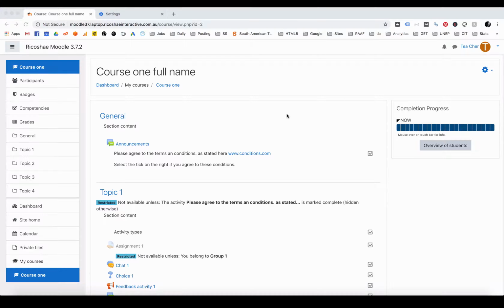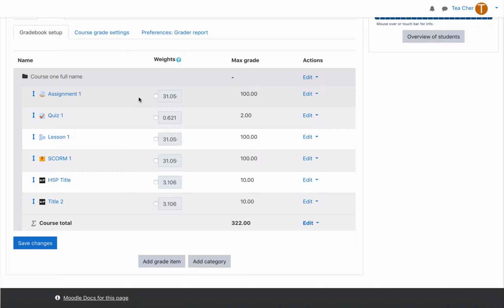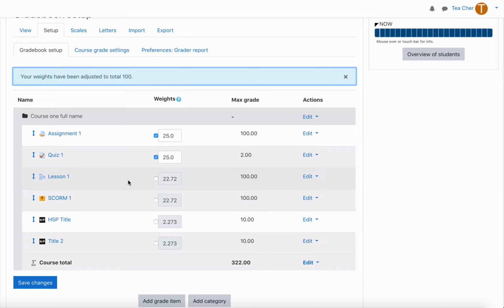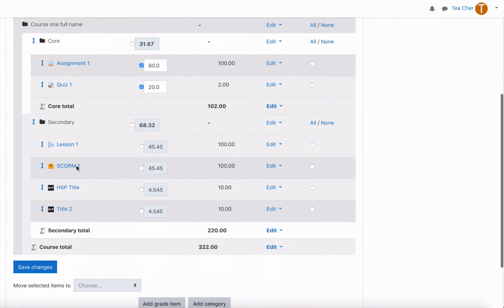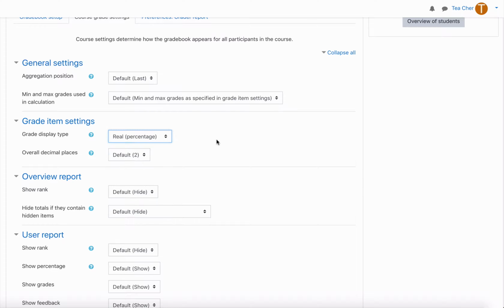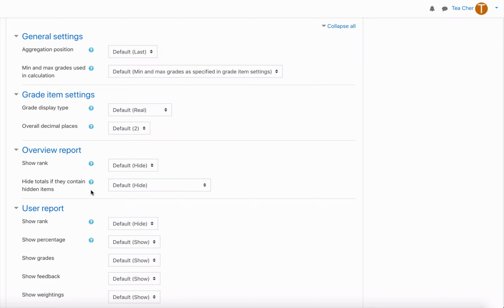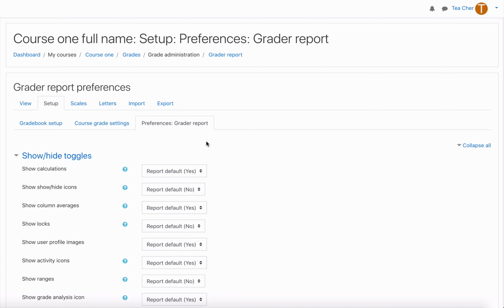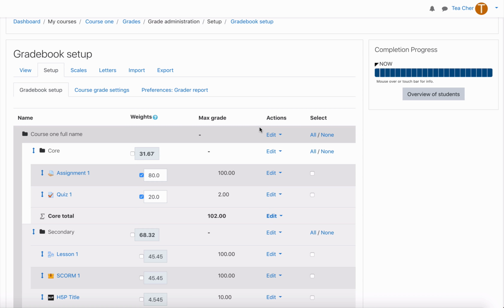How to SETUP GRADEBOOK - MOODLE 3.7 Gradebook series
How to setup Gradebook - This is a basic introduction to help you navigate around the different areas in the Moodle Gradebook. This is from the context of a course creator. Setting up Gradebook (not how to grade students work). This is part of a series on using Gradebook that will cover other areas like letters, scales and reports.